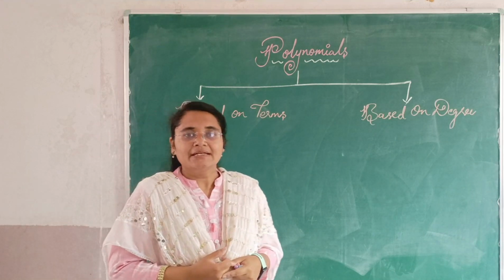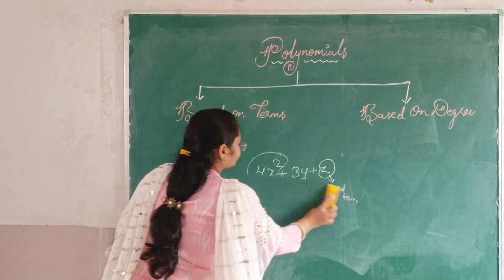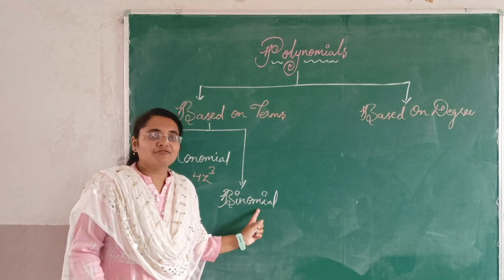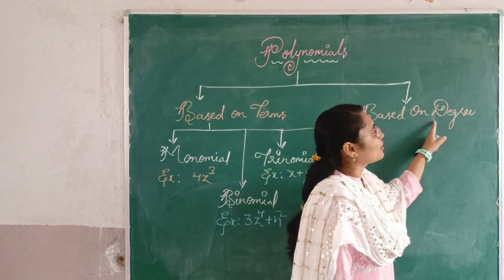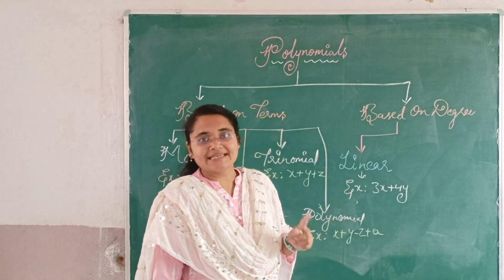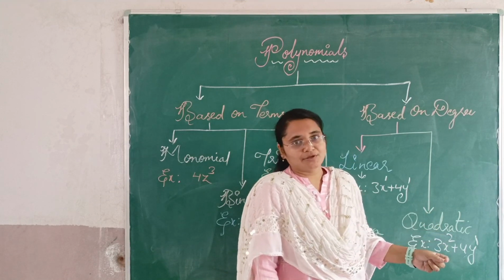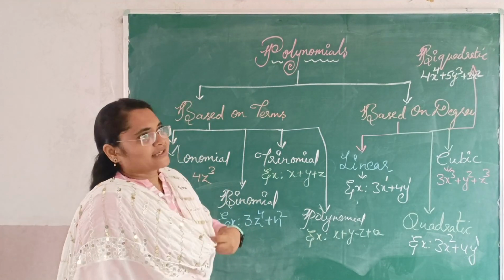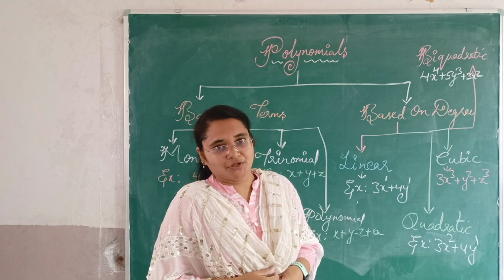Class 9th,classification of polynomials based on terms and degrees,CBSE, Telangana, Ap,D.sc,Icse